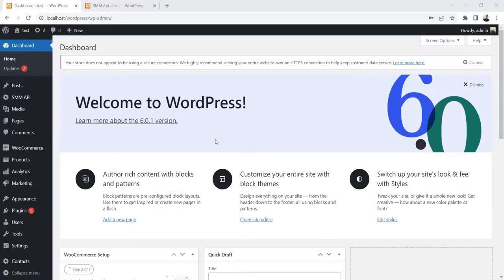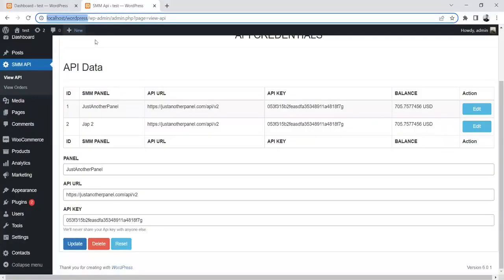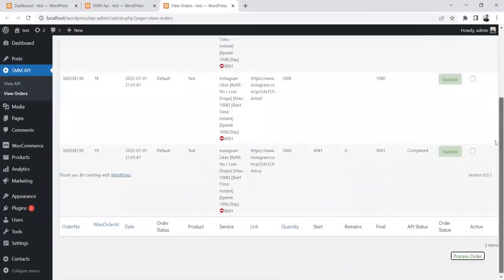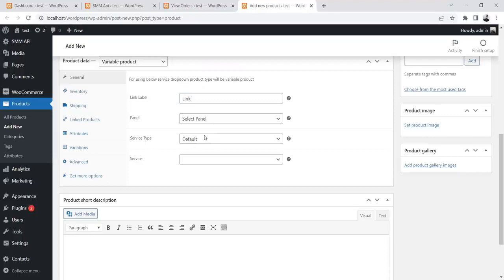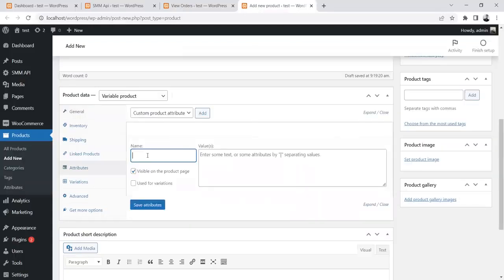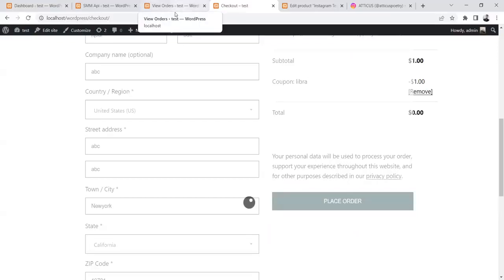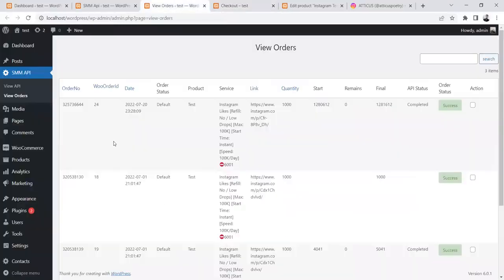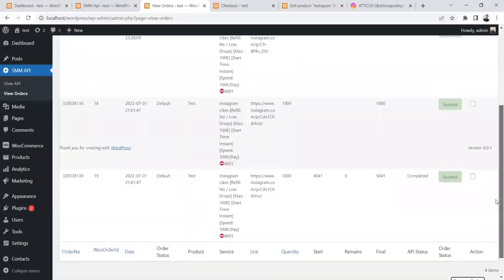How To Make Money by connecting your Wordpress website with your SMM Panel.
Hey there!

Do you want to connect SMM Panel with your wordpress website well you are at a right place. I will do it for you with my SMM Plugin which will connect your wordpress website with any SMM Panel. And after that you can receive SMM Panel orders in your Wordpress website and earn money by reselling your SMM Panel services to wordpress website.